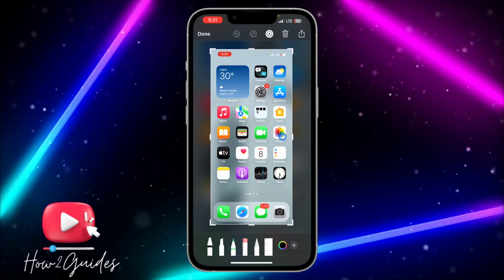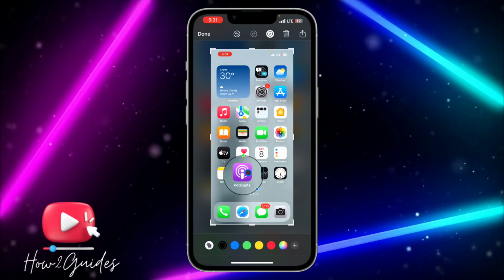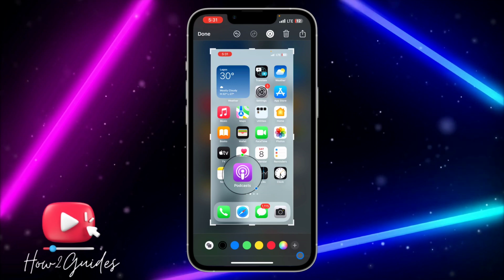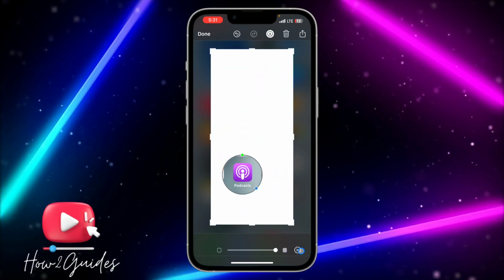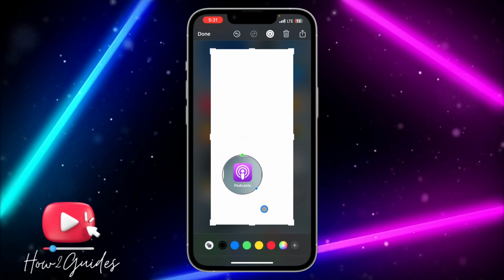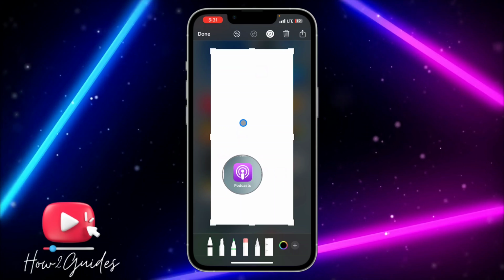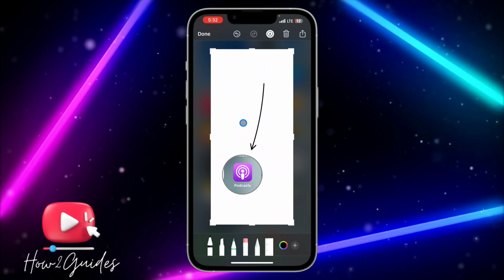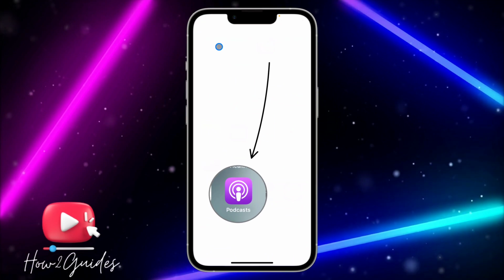How to Zoom Out Some Part of Screenshot on iPhone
In this video, we'll show you how to zoom out some part of a screenshot on your iPhone. This is a great feature that can help you focus on specific details within a screenshot and make it easier to share with others.

We'll guide you through the step-by-step process of taking a screenshot on your iPhone, accessing the screenshot editor, selecting the area you want to zoom out, and using the zoom out feature to adjust the size of that area. We'll also provide you with some tips and tricks to make your screenshots look even better and more professional.

By the end of this tutorial, you'll be able to create detailed and informative screenshots on your iPhone with ease. So, if you're ready to take your screenshot game to the next level, be sure to watch this video all the way through.